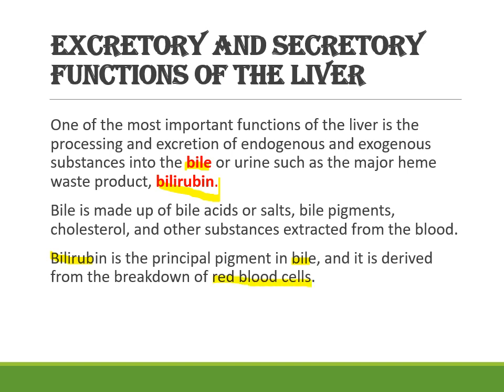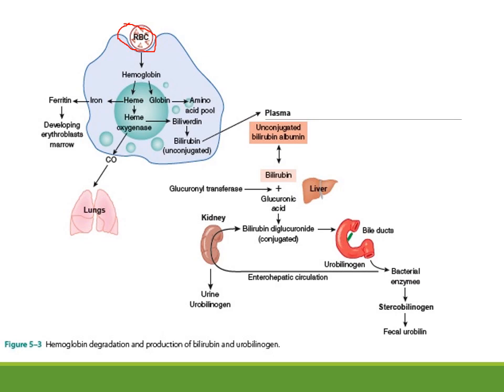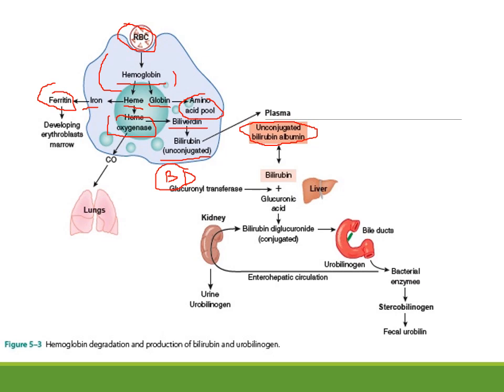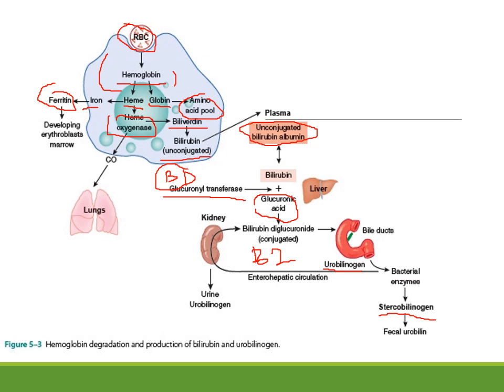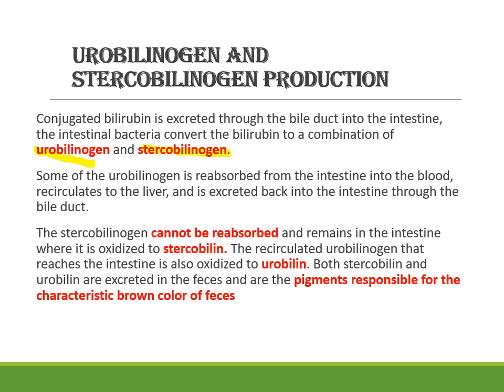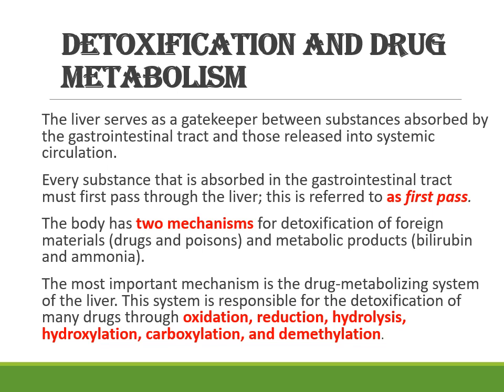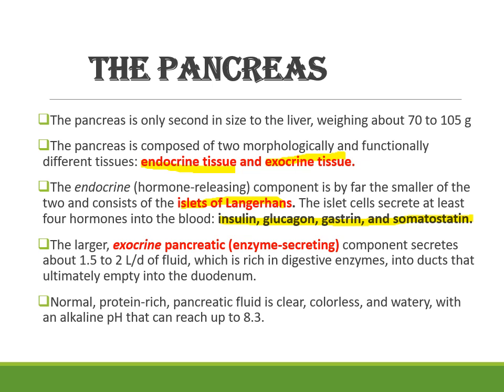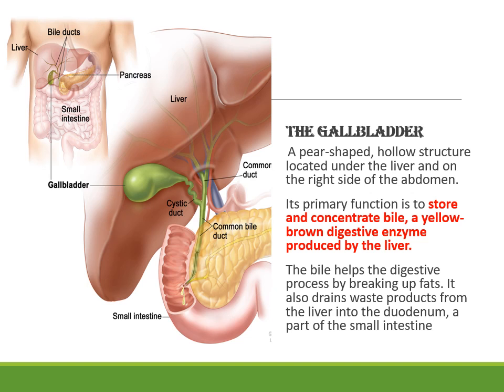Accessory organs of the digestive system (Part 2 of 3)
In this video, I will discuss all about the excretion and secretory function of the liver, Bilirubin production, and the functions of the pancreas and gallbladder.

This teaching video is specially made for second year Medical Technology students of Silliman University. This video is for teaching purposes only and not to be used without the permission of the owner.